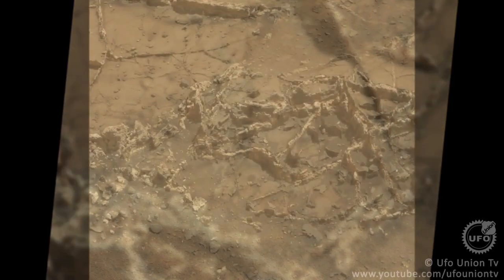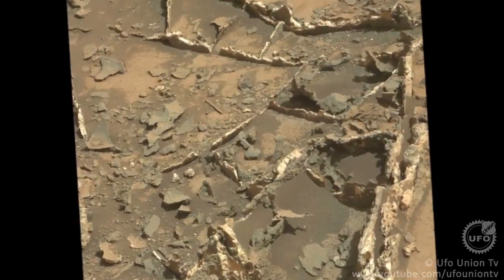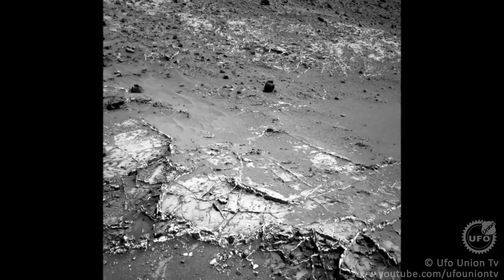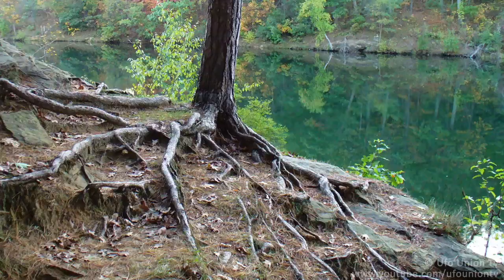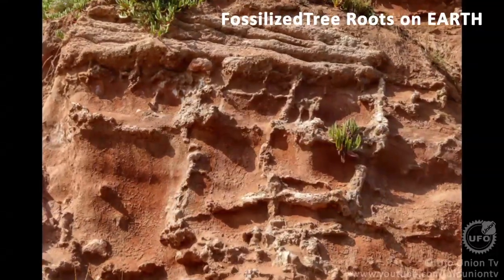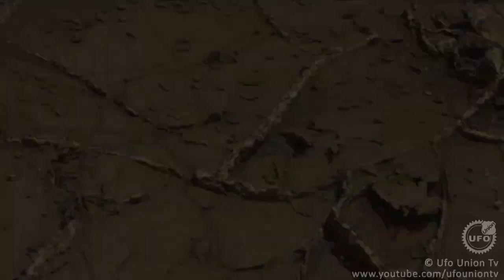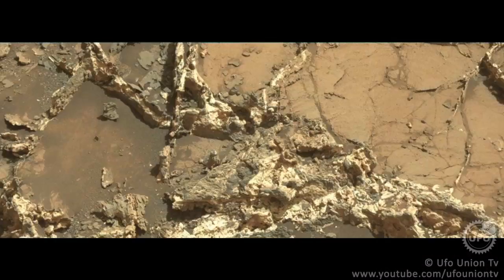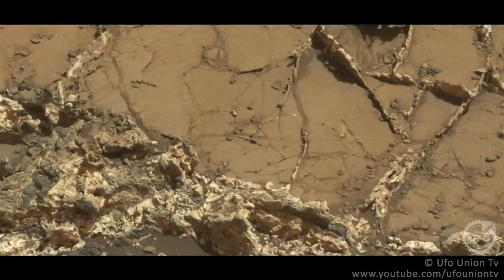Fossilized Tree Roots or Gold Deposits Discovered on MARS by Curiosity Rover - March 15, 2015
Breaking News - March 15, 2015

Curiosity rover which is actively exploring the surface on planet Mars, have came across something which looks very similar to fossilized tree roots.

We have selected forty two images out of five hundred plus images, which we will display you in this video. First of all some color & highly detailed images will be shown than rest images will shown.